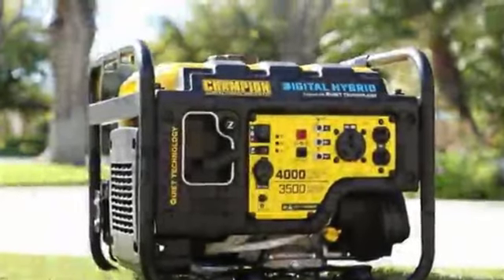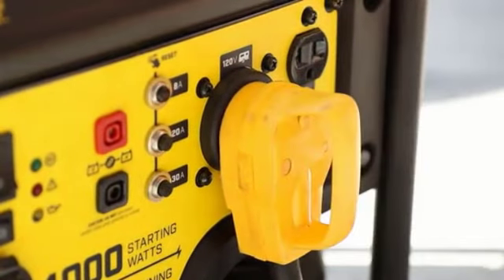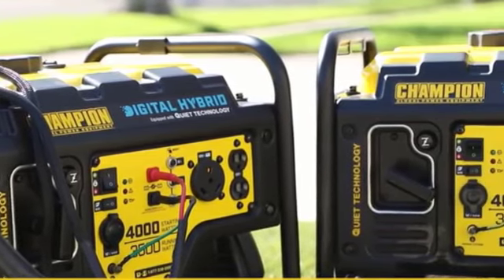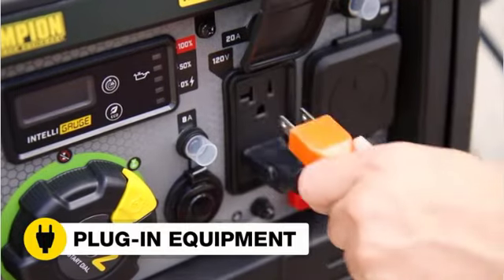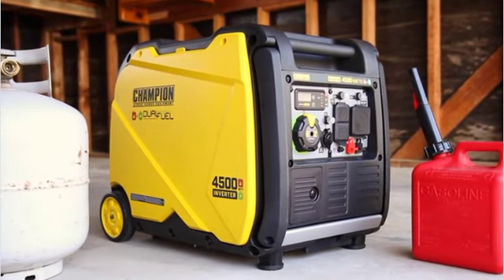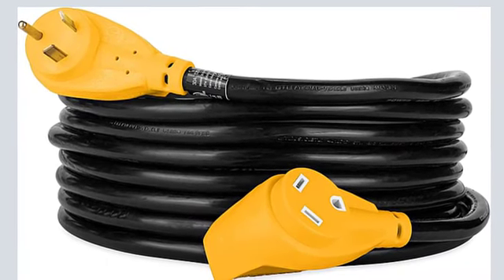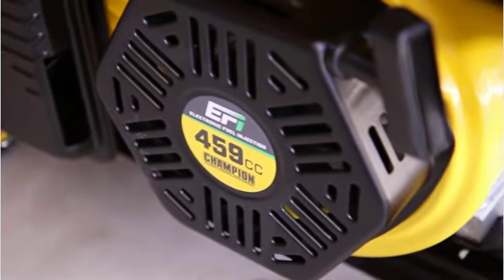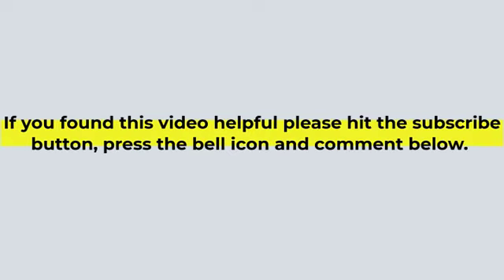Top 5 Best Champion Generators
Champion Power Equipment 100302
Champion Power Equipment 200988
Champion Power Equipment 76533
Champion Power Equipment 200987
Champion Power Equipment 201052

If you need a generator that can provide power for your home in the event of a power outage, you need a Champion generator. Champion generators are some of the best on the market, and they come in a variety of sizes to suit your needs. Here are the five best Champion generators you can buy on Amazon.